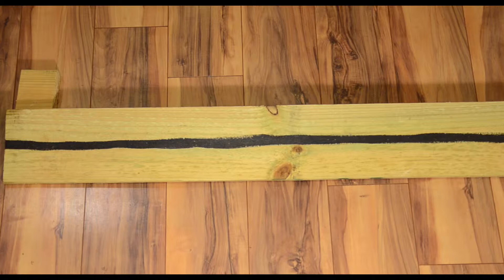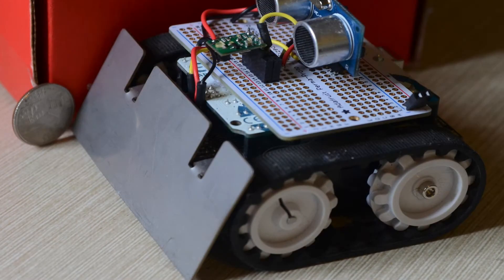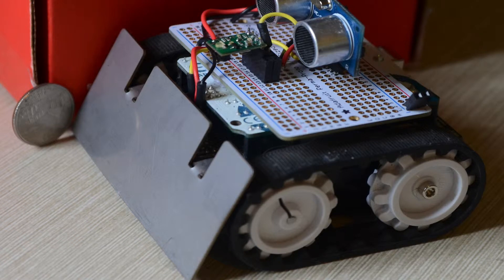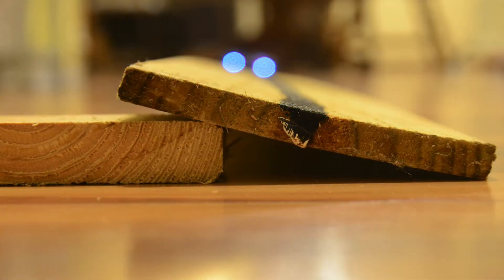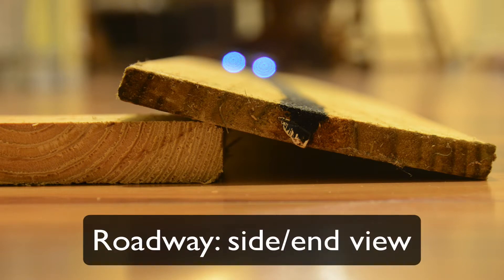Disturbance Input to Open and Closed-Loop System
Demonstration of how feedback can reduce the effect of a disturbance input on a track driven robot.